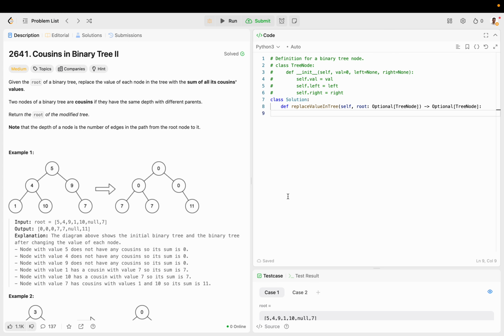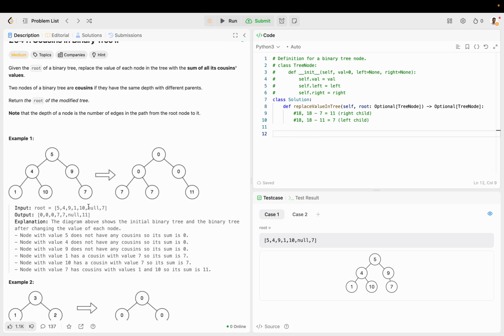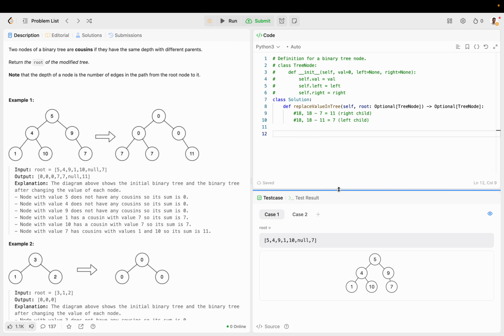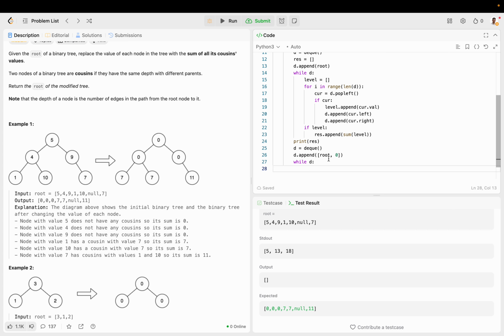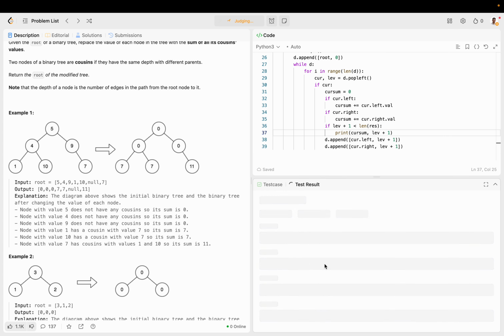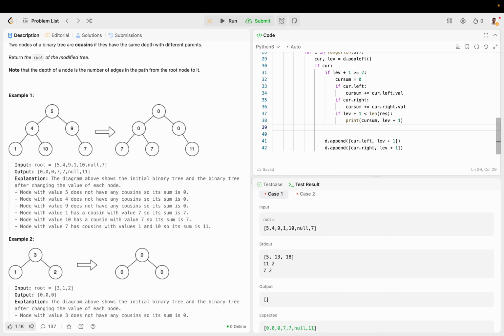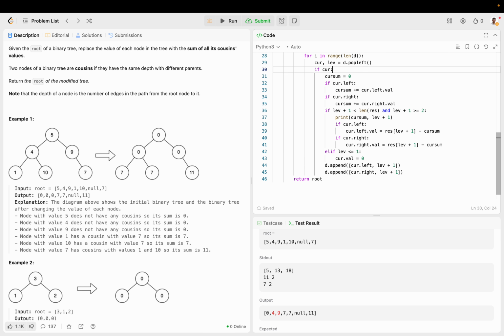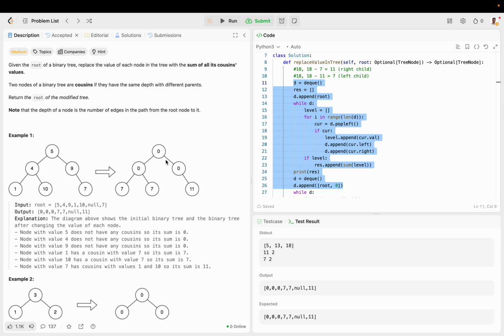Cousins In Binary Tree II